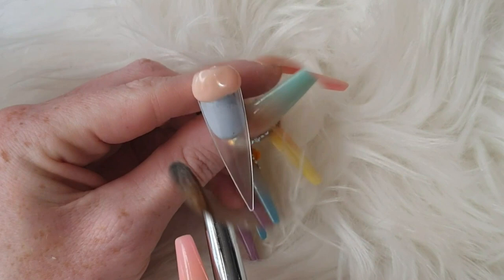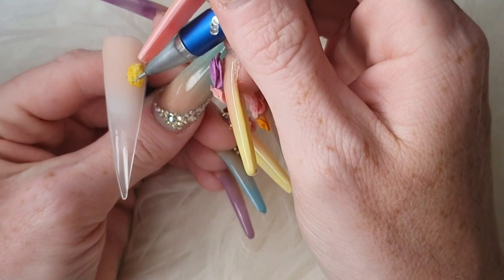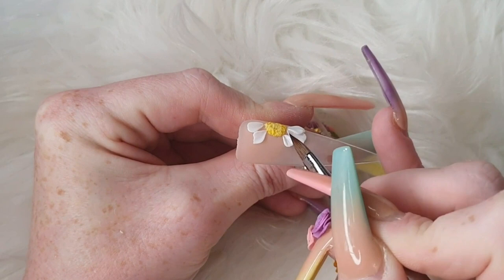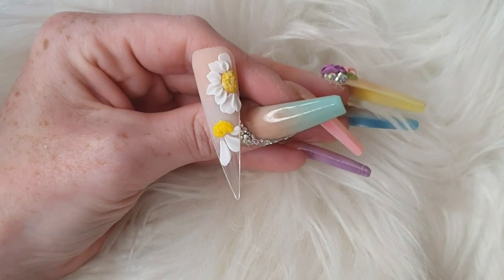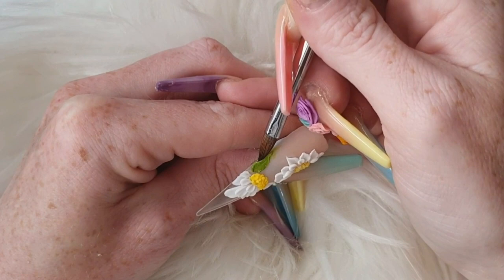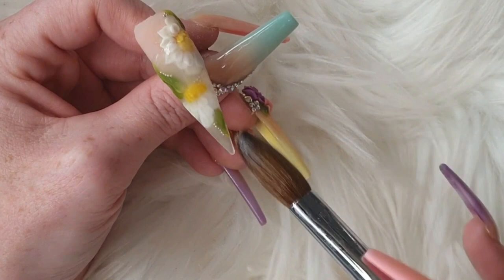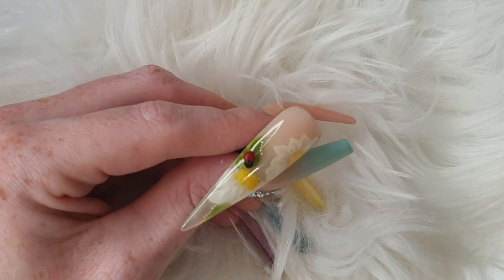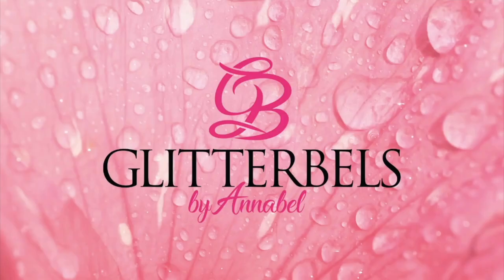Encapsulated 3D Flowers & Lady Bug Nail Art using GLITTERBELS Acrylic Powder with CLAIRE WOOD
Hi everyone this is Clair, I am one of the Glitterbels Brand ambassadors based in the UK. Todays video is a tutorial on showing you how to create a 3D flower design and how to encapsulate it.

To watch the Cookie Monster I created then check out my personal Channel: